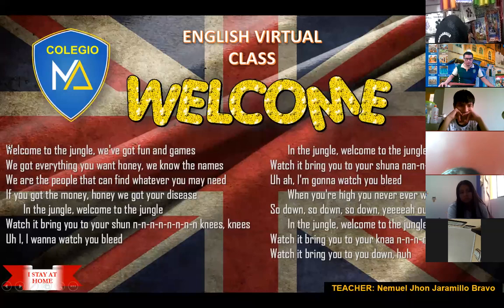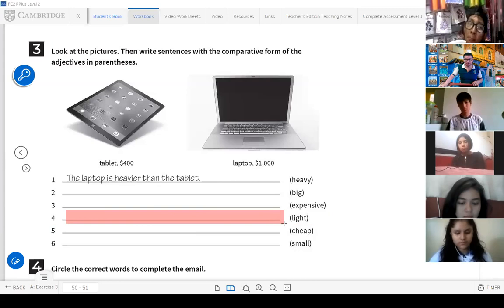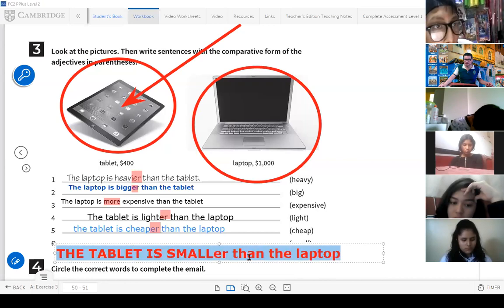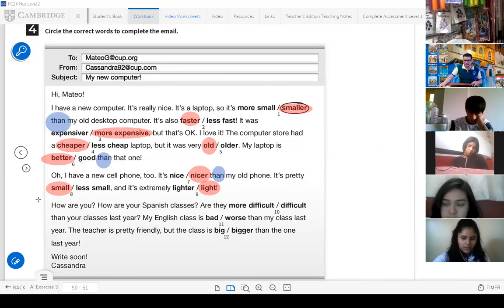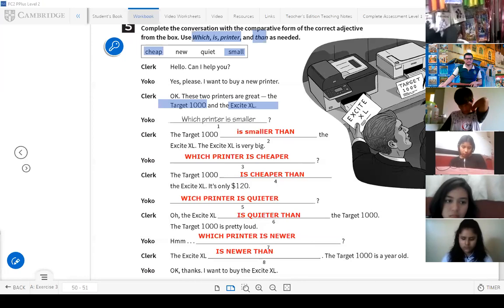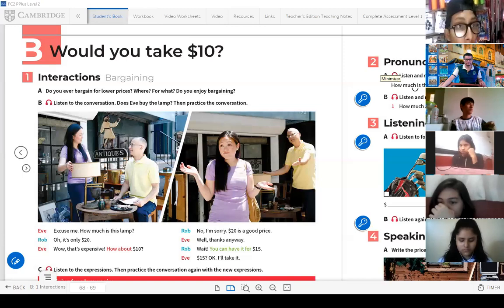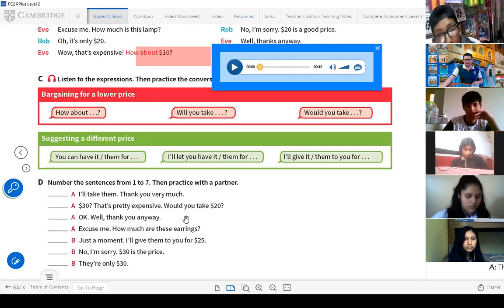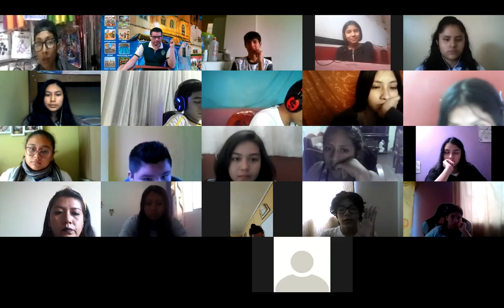SEC 4°: WOULD YOU TAKE $10?